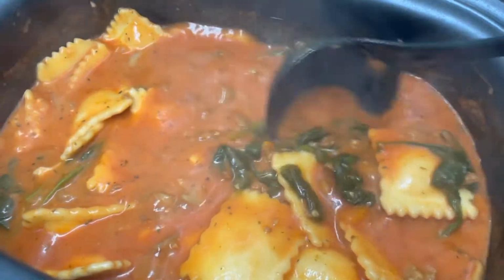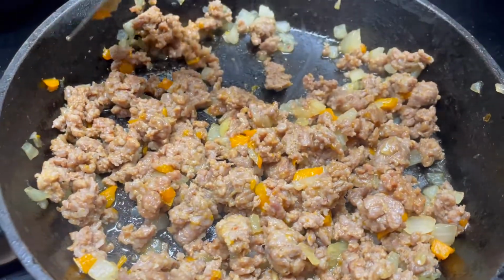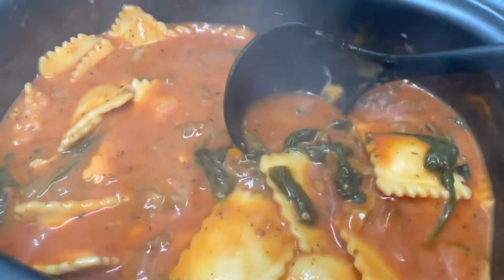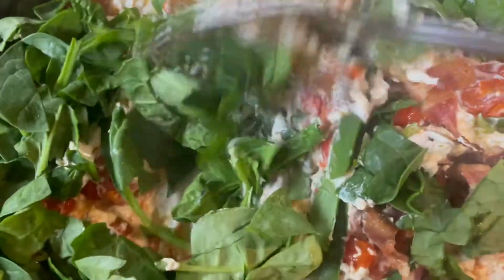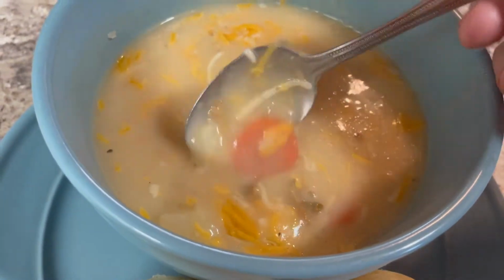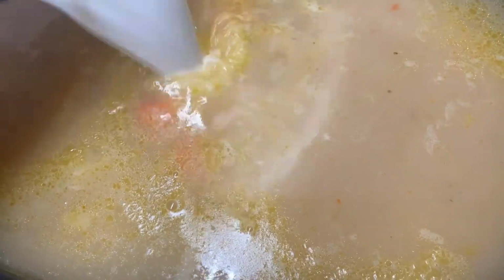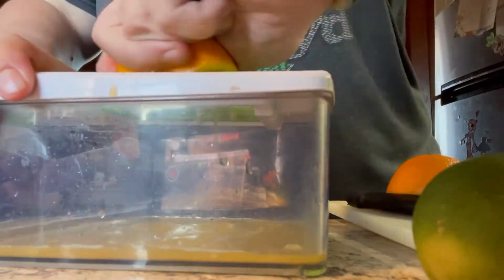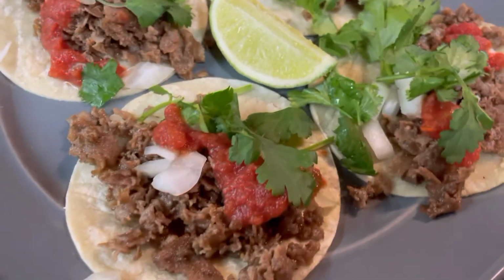Tik Tok Pasta | Ravioli Soup | Street Tacos | Clam Chowder | What’s For Dinner?!